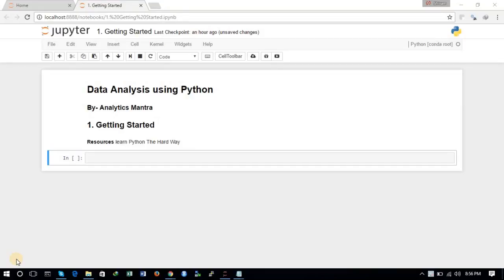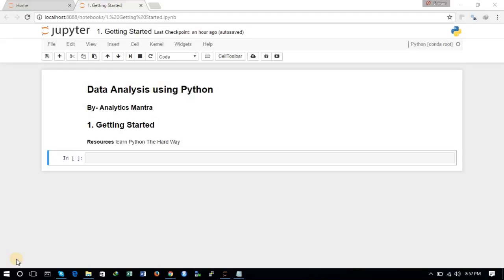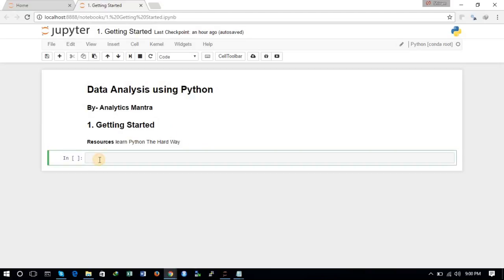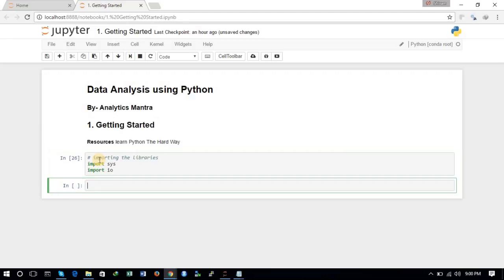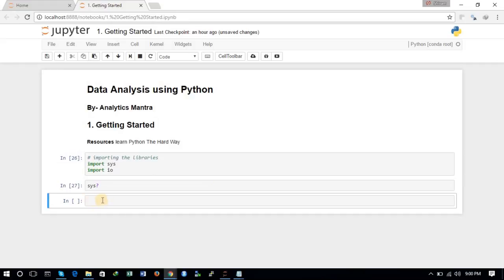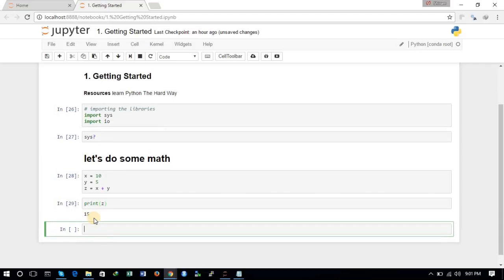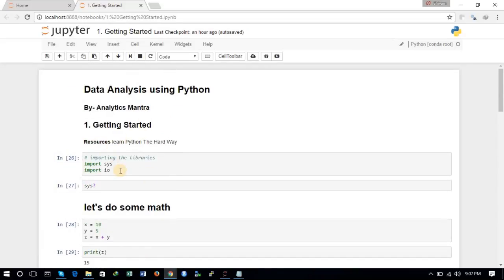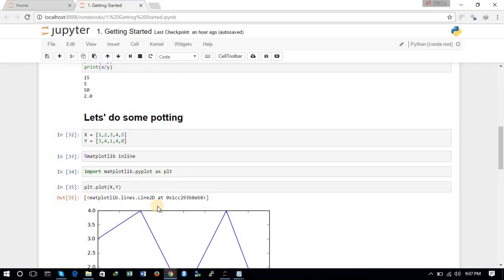Getting Started with Python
Hello Friends this is Shivam and you are watching the first tutorial of this series of Data Analysis using Python.
In this tutorial, we will explore the basics and fundamentals of Programming in Python. Firstly, we will start with some basic mathematics in python and then we will do some plotting using matplotlib package.

You can download the IPYNB Notebook of this tutorial from the following

Thanks